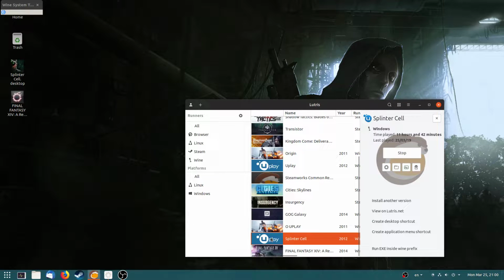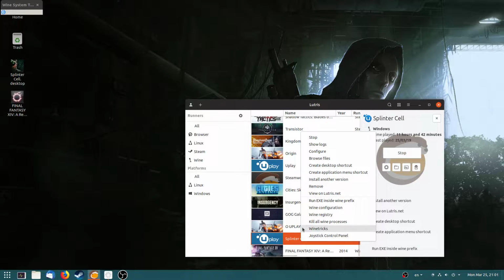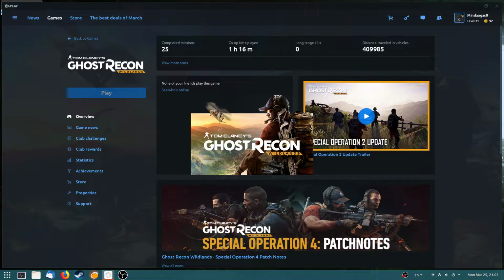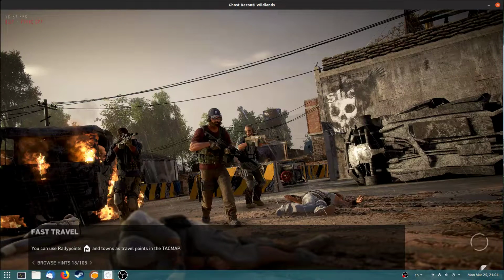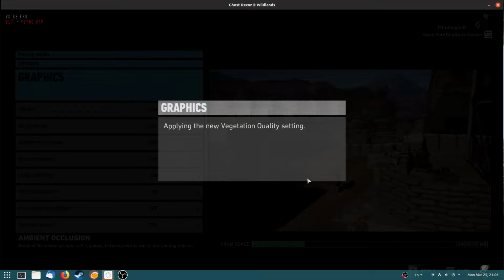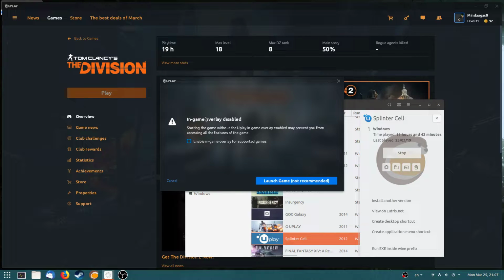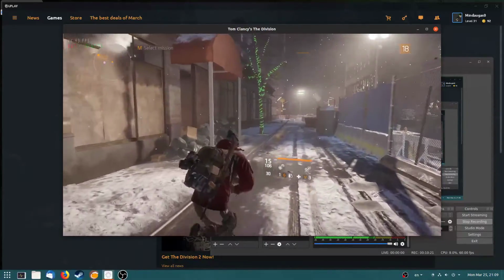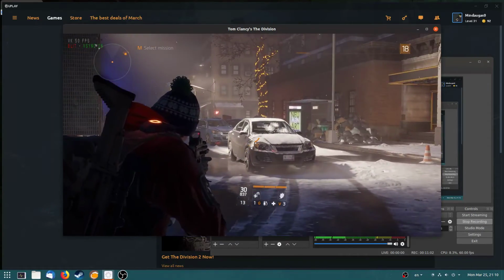How to play Wildlands (SP), Division and WD 2 on linux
Quick video of how to play Ghost recon Wildlands, Division and Watchdogs 2 on linux, sorry for video quality, I didn't set up OBS properly because this is not "Let's play" video just a tutorial. I didn't show watchdogs 2 running, so if someone cant make it run from what I told in a video leave a comment and I'll show you my settings and that it works with it.

I used Ukuu to install newer kernel just in case someone needs it. I use to have r9 290x and if you do I would recommend not to update your kernel because it use to mess with my video drivers, because for 290x you need to blacklist radeon drivers if I remember correctly and the update just breaks it.